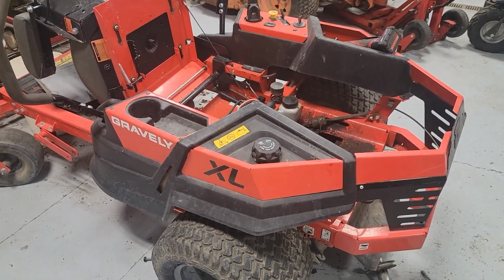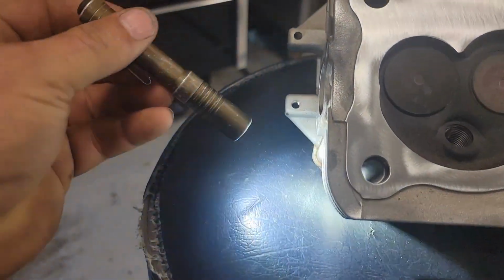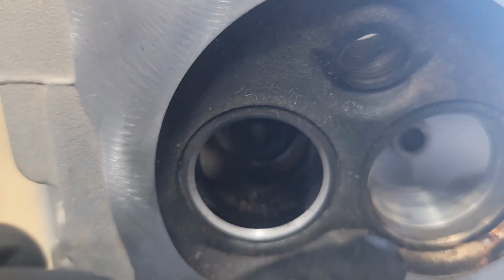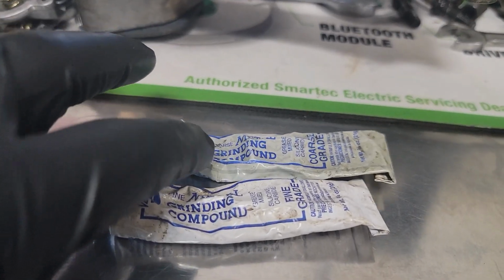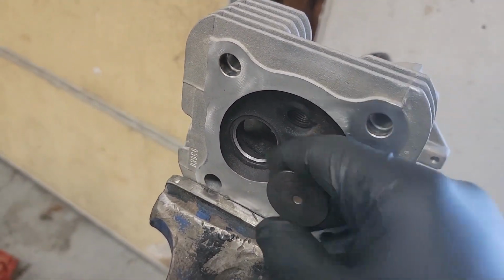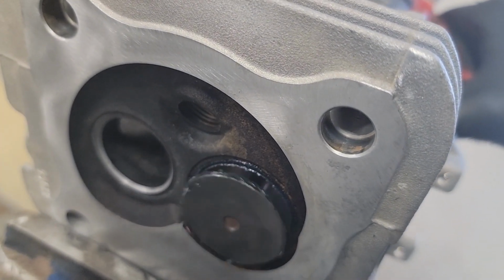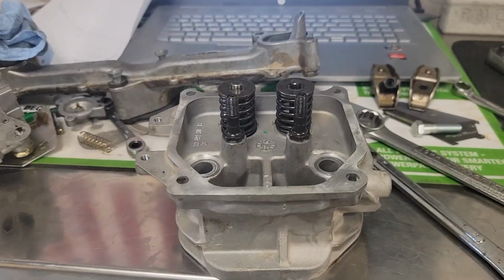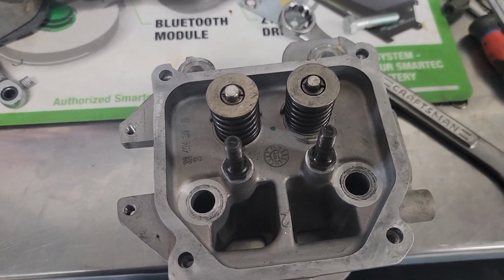Kohler 7000 series Valve lapping hack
Easiest way I've found to lap valves!